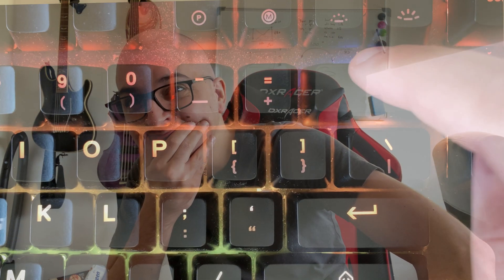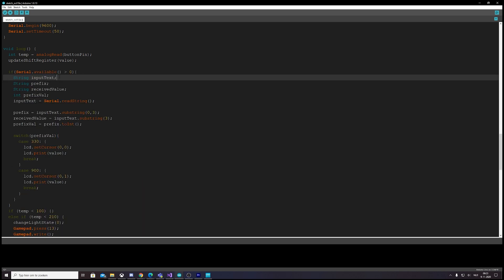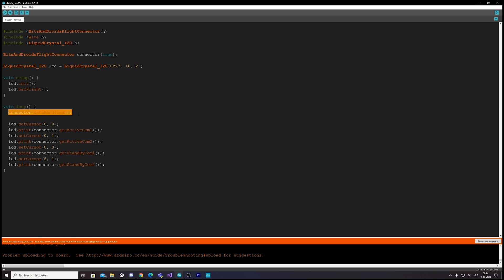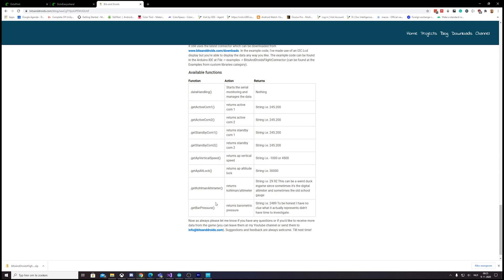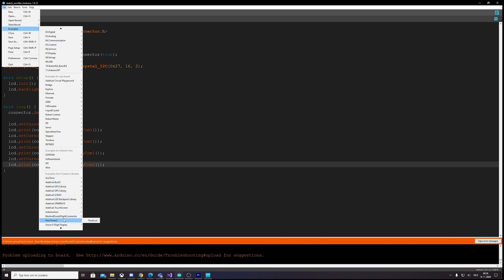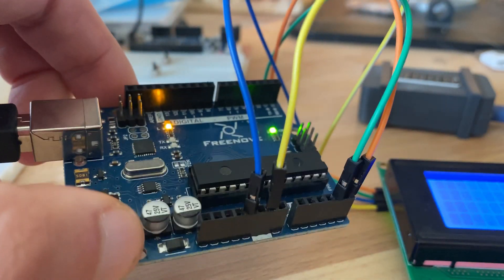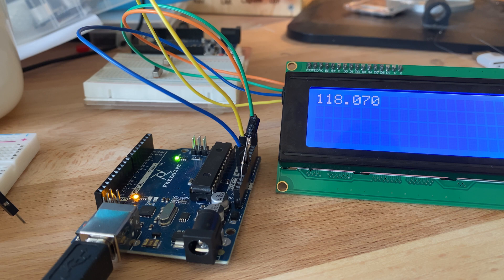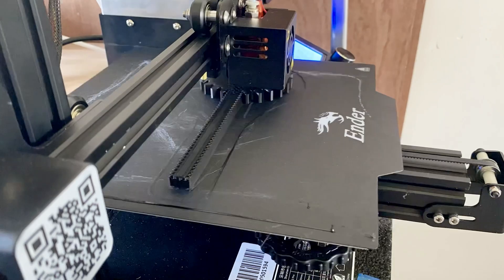A new Arduino flight sim 2020 library. Let's make our lives easier! More arduinos supported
Hi guys. In this video I'll show you my new Arduino Flight Sim Library.
You still need the .exe as well which can be found on the same page.
Please make sure to pay attention to which board you're using.